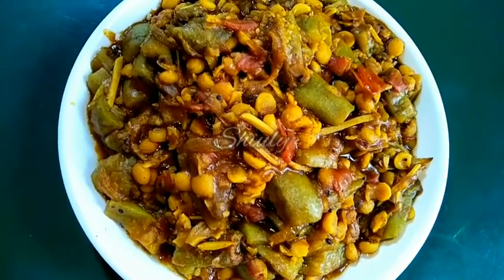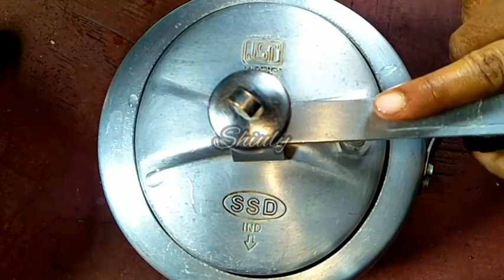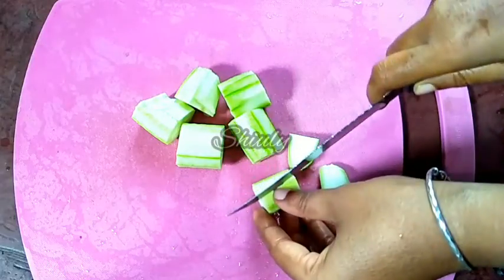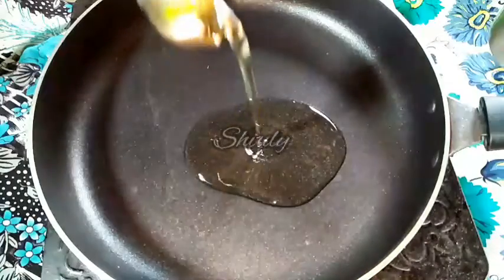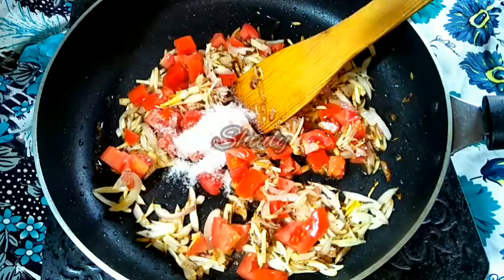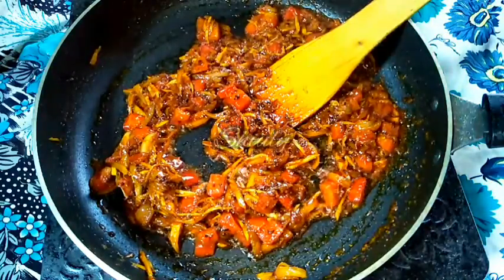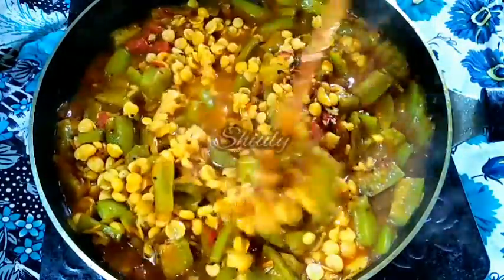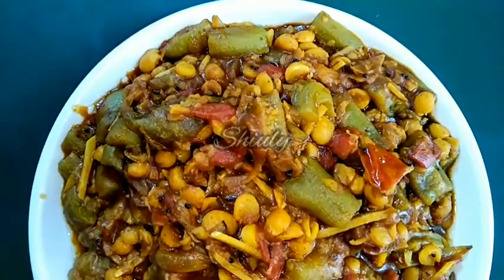Sponge Gourd Curry Recipe with Chickpea Lentils | Turai Chana Dal Recipe in English | Shiuly Gaikwad